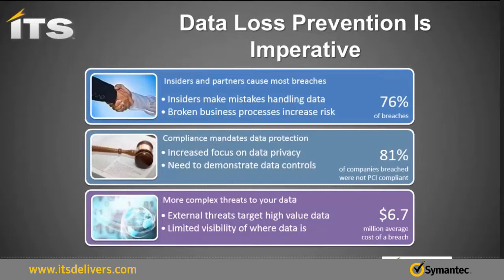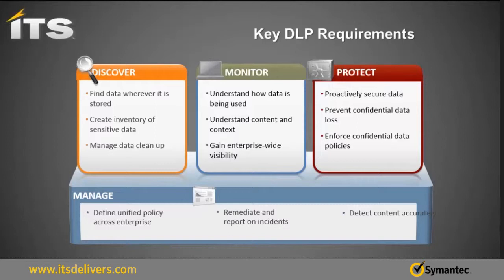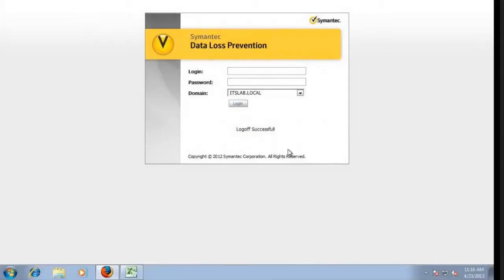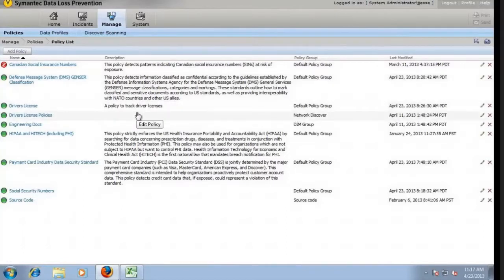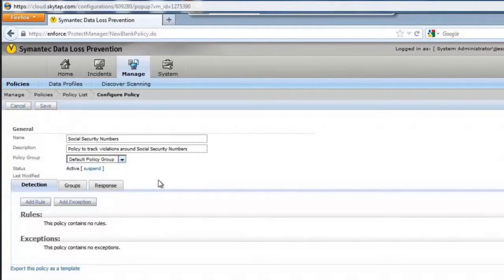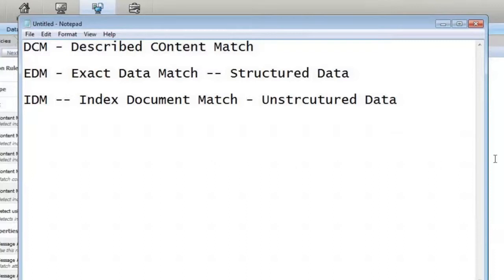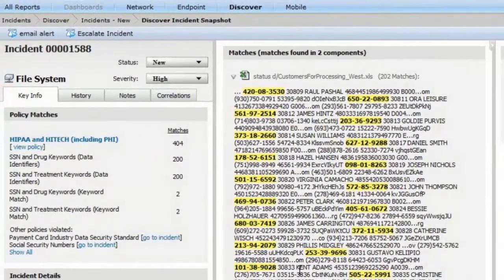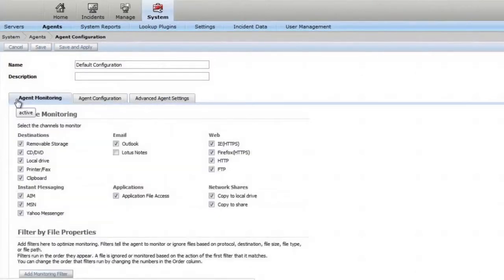Where Did Your Data Go Today? Using Symantec DLP to lock down your data.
In this demo video, the security experts at ITS Partners will discuss the Continuous Monitoring of your Data w/ Symantec Data Loss Prevention.  Data is constantly being used in our networks and environments, whether being emailed outbound or copied locally to a desktop or laptop.  How is your data flowing?  Who is using your data?  What is it being used for.  This  video will focus on an overview of Symantec Data Loss Prevention and will cover the 3 areas of data loss:  Data in Motion, Data at Rest and Data on the Endpoint.  Also we will do a demo of the Symantec DLP Product.

IT Management productivity is more critical now than ever. And it’s been our speciality for the last 20+ years.